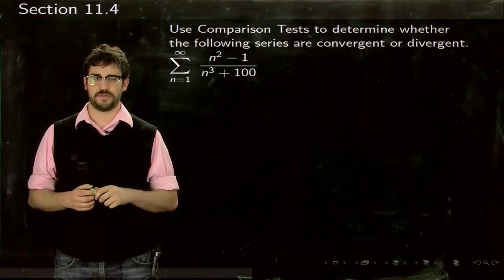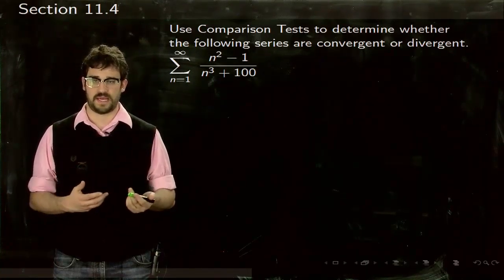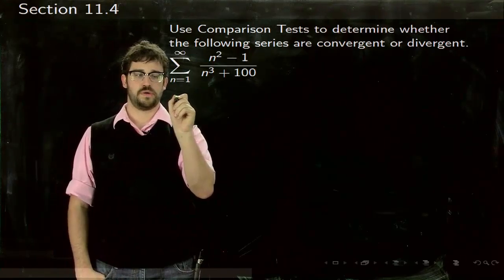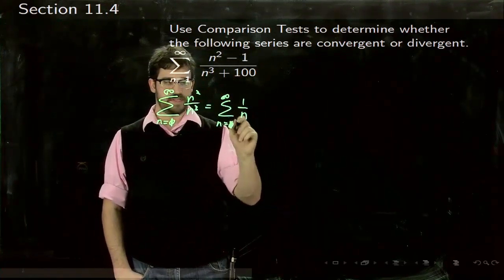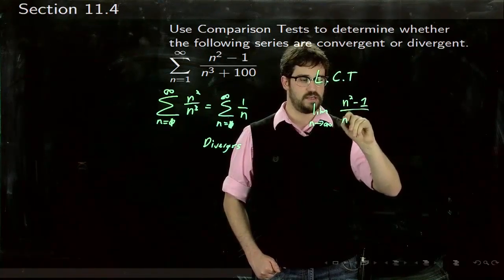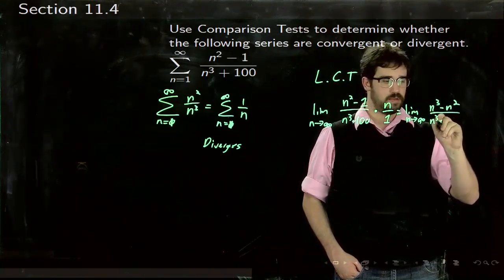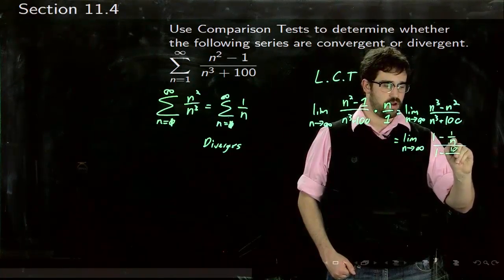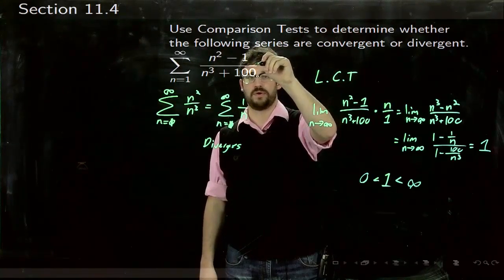Copy of 114a